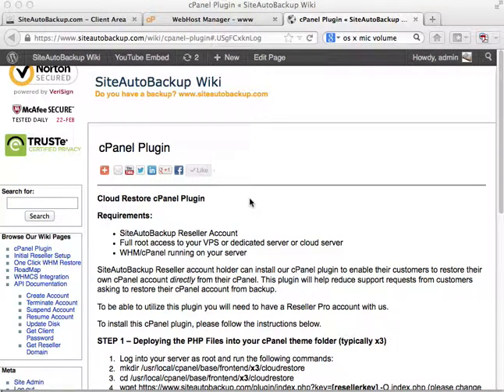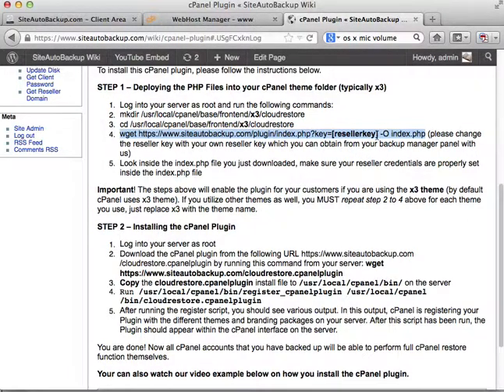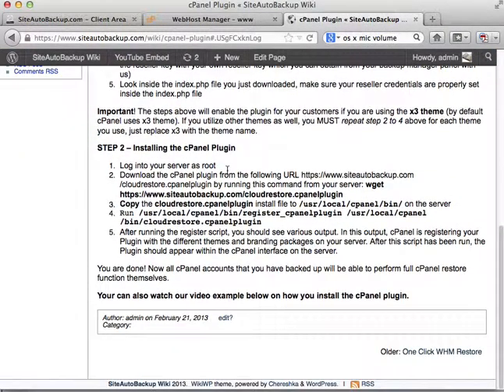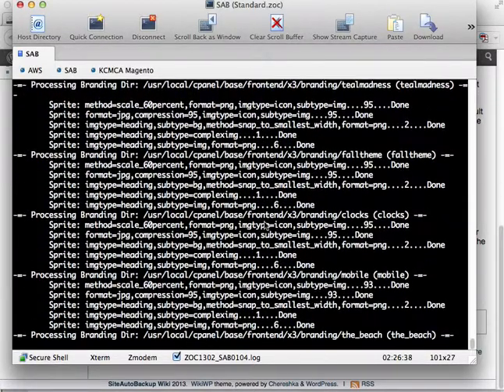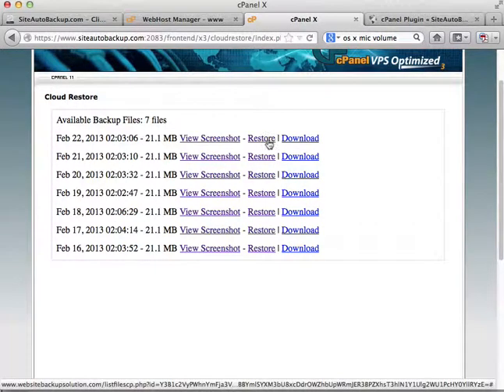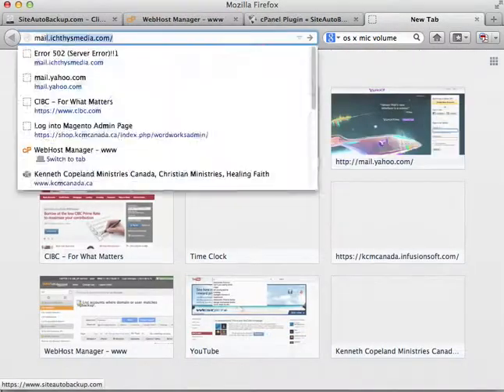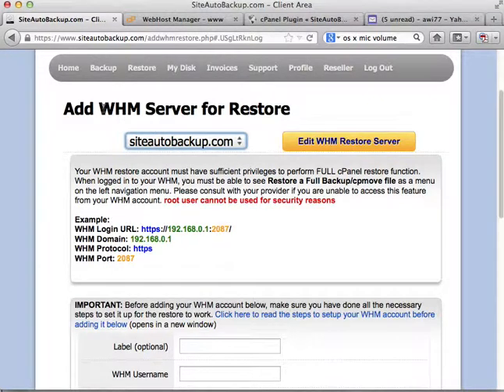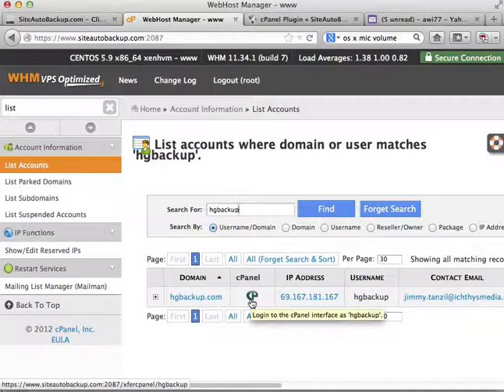Cloud Restore cPanel Plugin by SiteAutoBackup.Com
Perform backup and restore function from the cloud directly at your customers cPanel account. Eliminate backup and restore support requests all together and free up valuable time from your support team.

Keep it safe, ALWAYS backup your business.